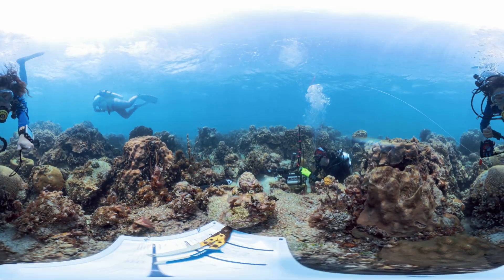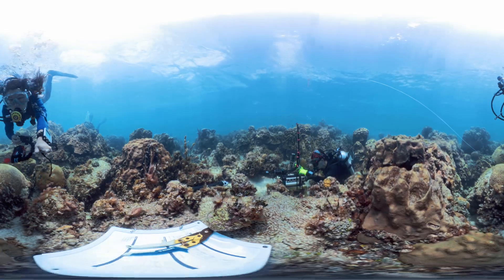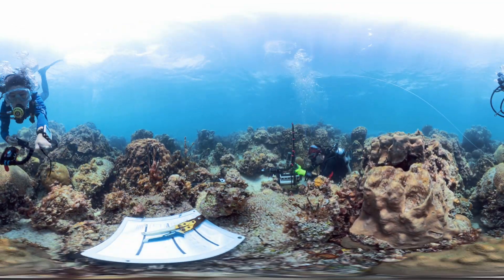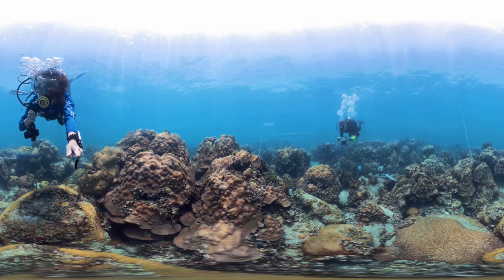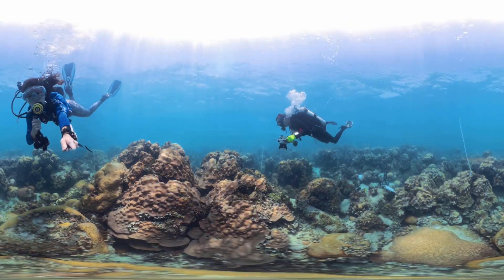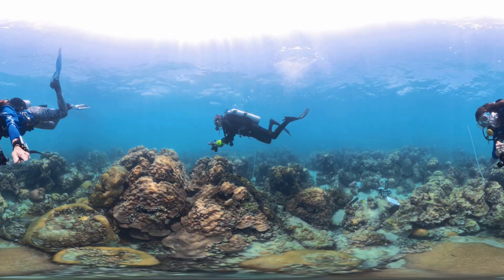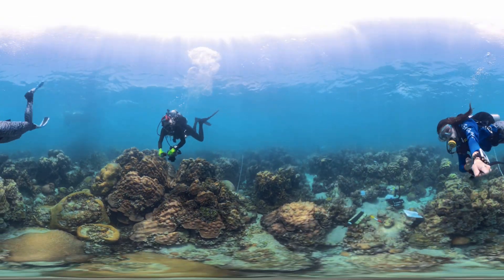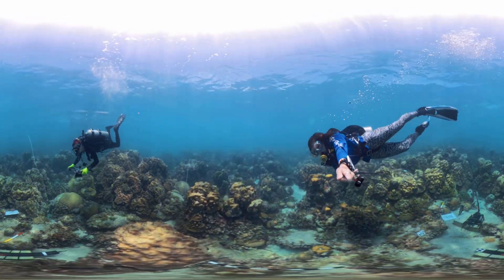Cheeca Rocks: Virtual Reality Experience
Join scientists from the Coral Program as they dive in the Florida Keys at a site called Cheeca Rocks!
Cheeca Rocks is an important site for researchers at NOAA's Atlantic Oceanographic and Meteorological Laboratory. It has exceptionally high coral cover and impressive resilience in the face of environmental stressors, making it an important climate monitoring site. Dive in with our team as we deploy sensors and do photogrammetry at Cheeca Rocks!